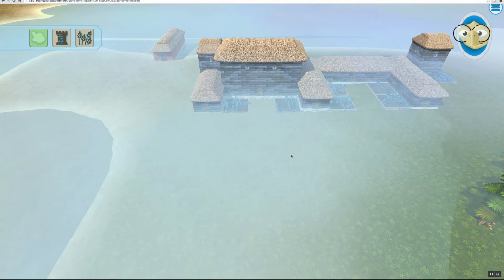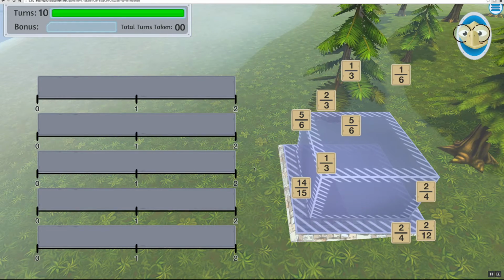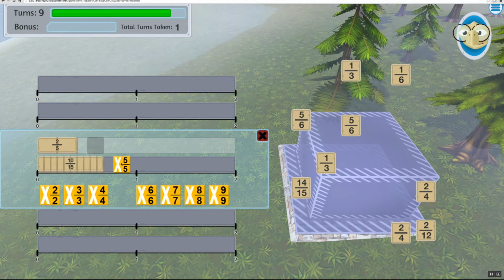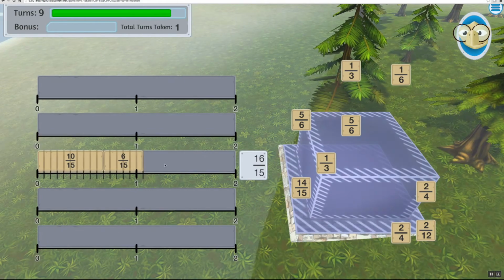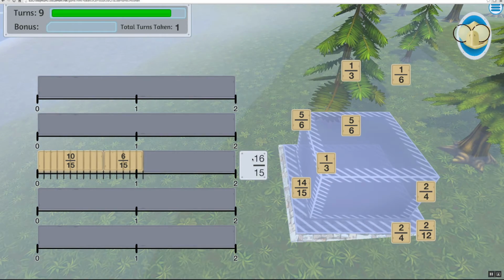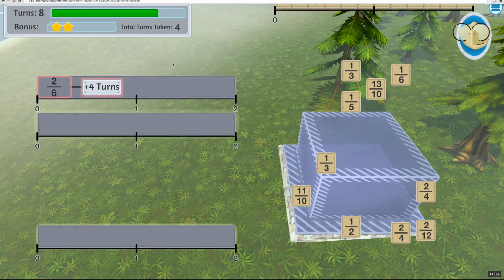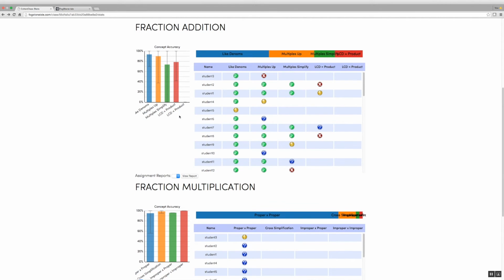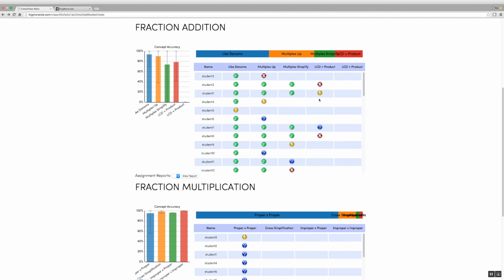Fog Stone Isle Demo